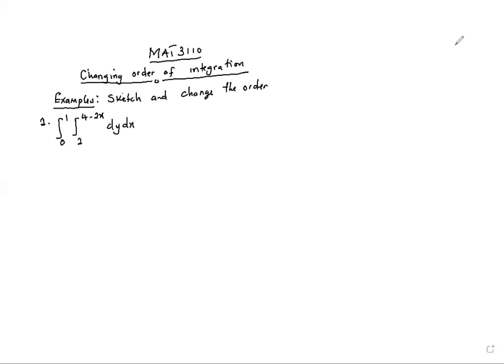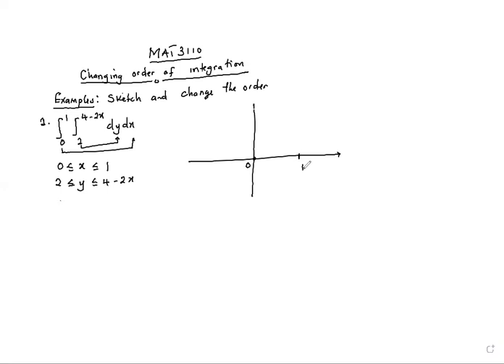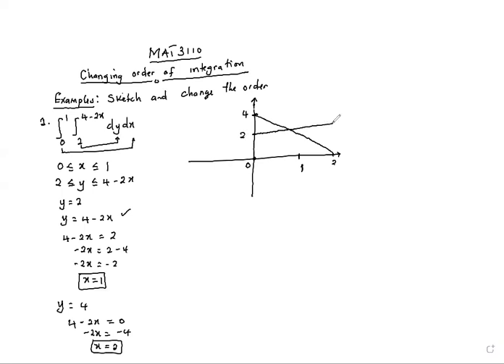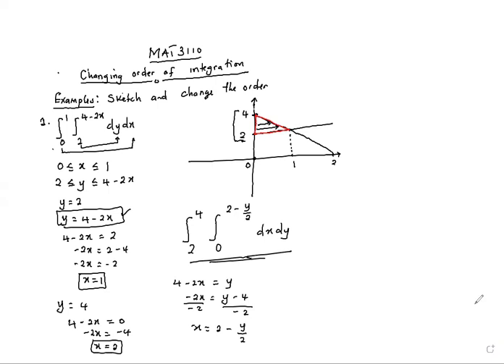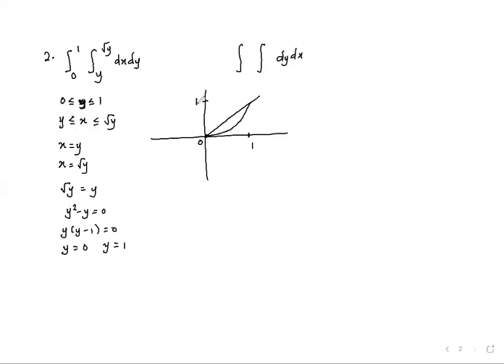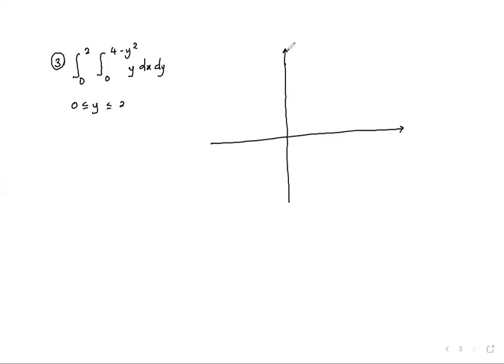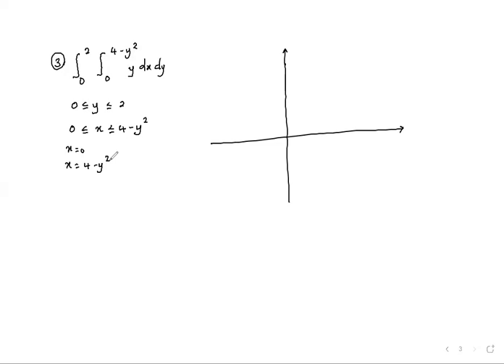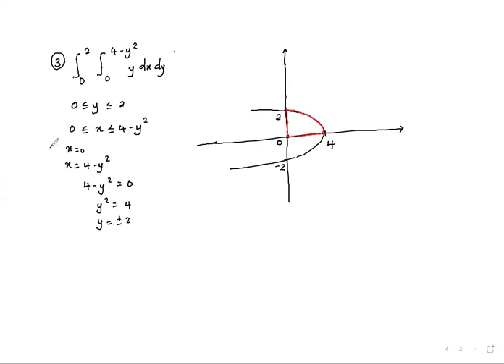Changing order of integration MAT3110